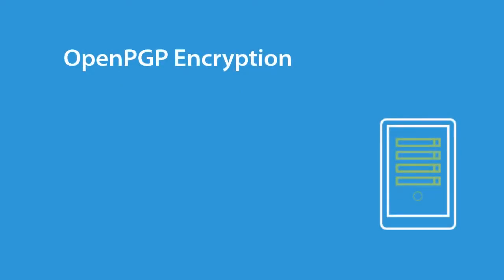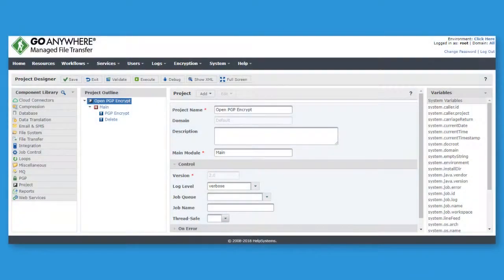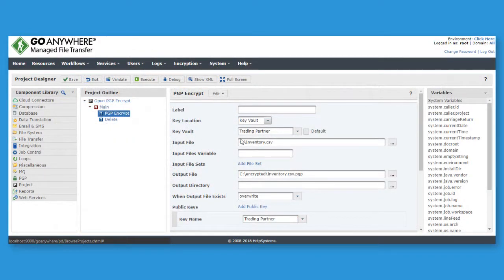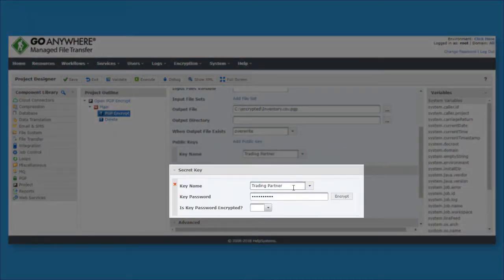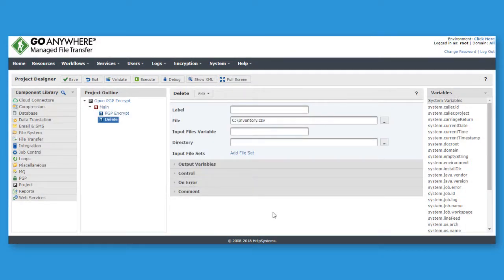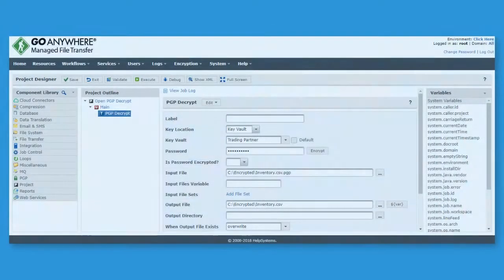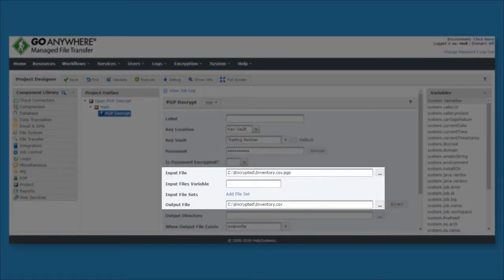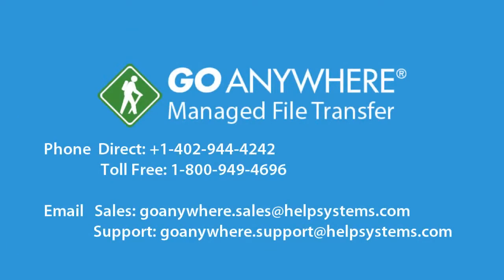Open PGP Encryption with GoAnywhere Managed File Transfer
GoAnywhere MFT includes Open PGP compliant encryption to address the privacy and integrity of data. Open PGP is an industry standard that uses asymmetric (public key) cryptography for providing a high level of data protection, making Open PGP one of the most popular encryption methods used today.